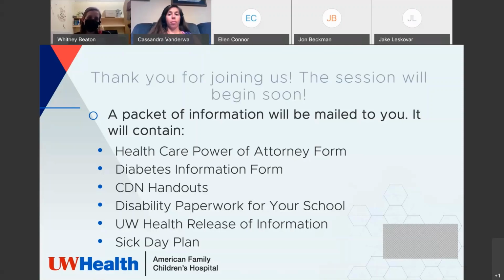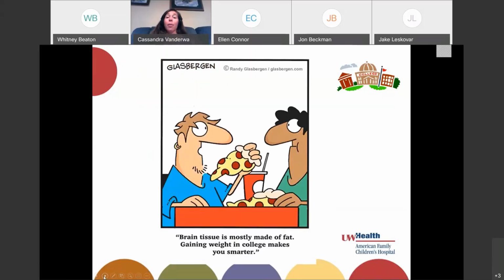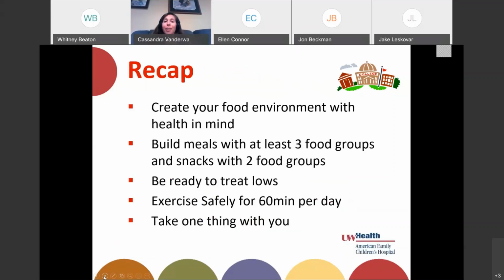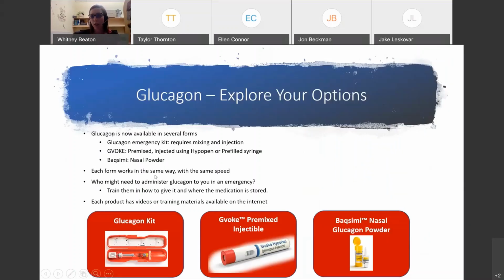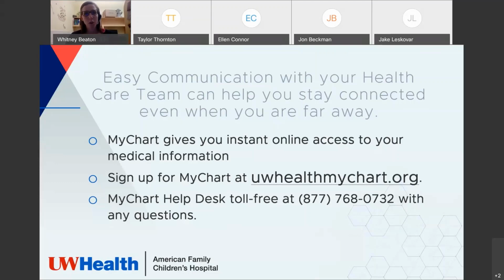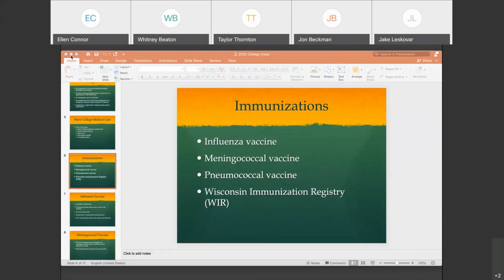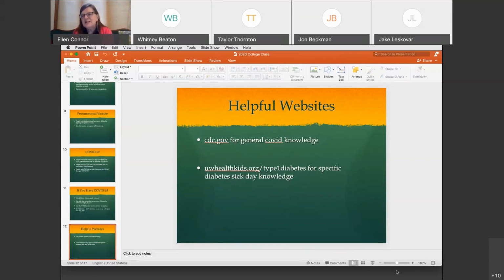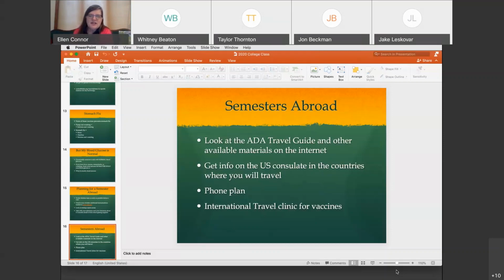Off to College and Out on Your Own - full pediatric diabetes webinar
This workshop, presented by UW Health pediatric diabetes experts, is designed for high school students or graduates with diabetes who are planning to be “out on their own” in the fall of 2020.